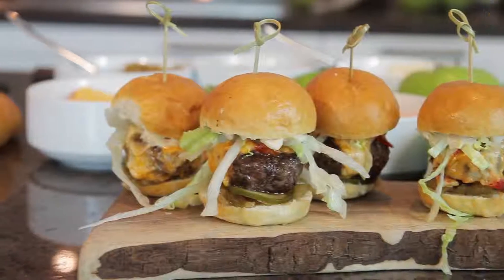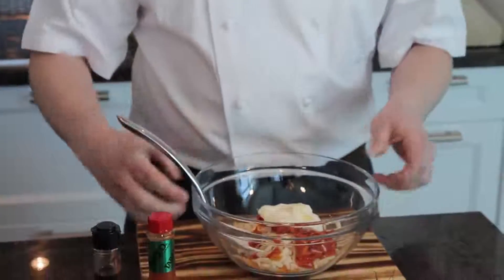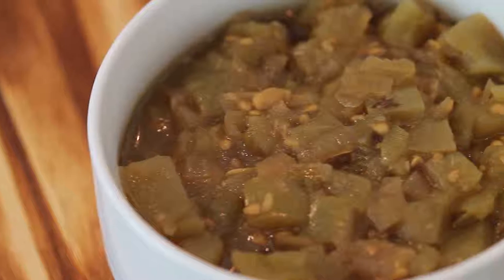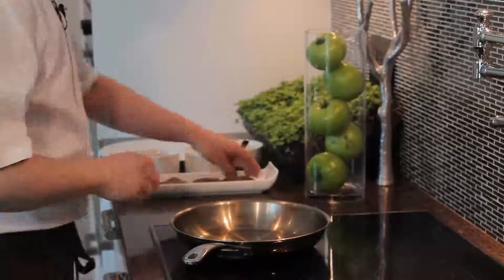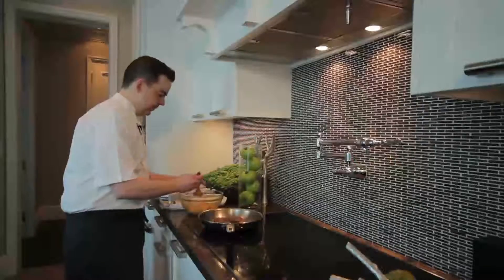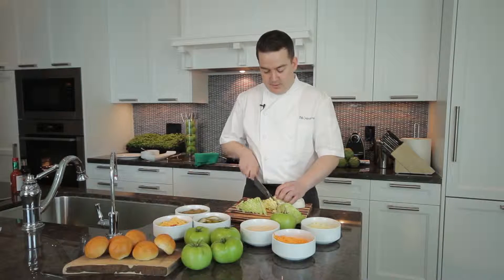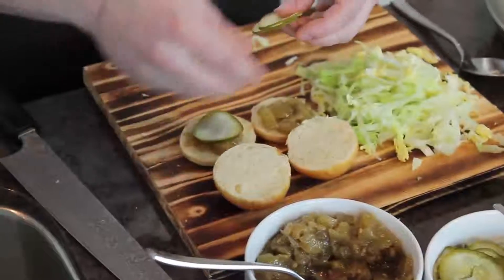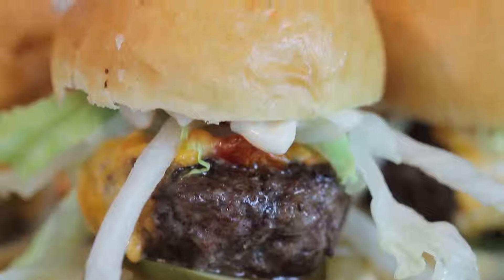Corporate video production toronto :: Blog Video Series :: Trump at Home Sliders